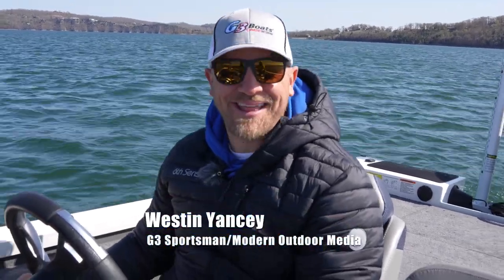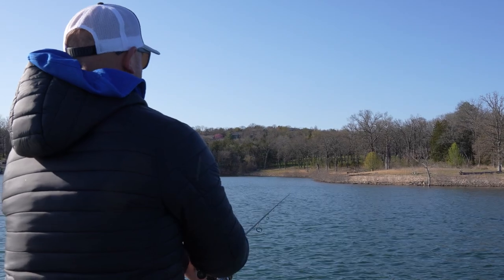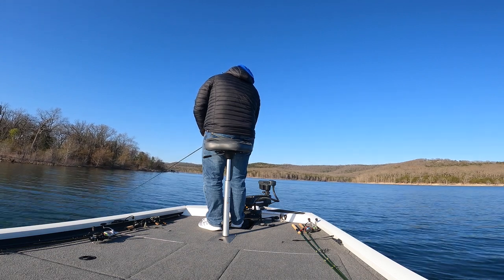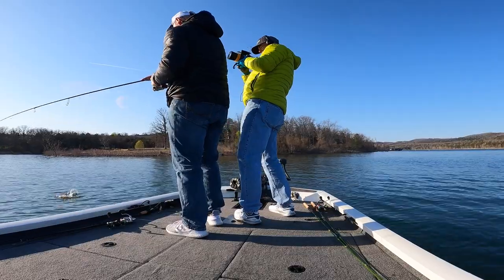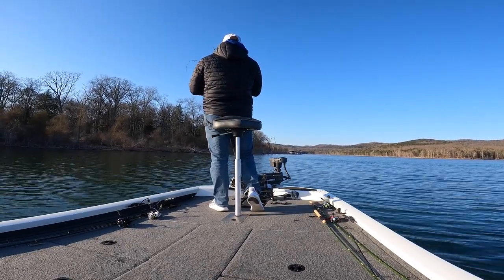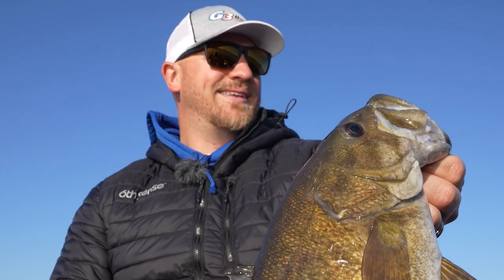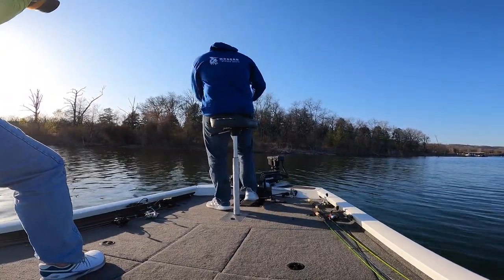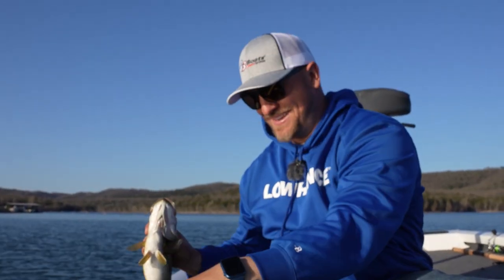Bass Fishing to Bass Catching with Plan B!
If you want to go from bass fishing to bass catching you'd better have a plan B because even the best made plans can fall short.  On this G3 Sportsman episode, Westin Yancey has been on bass chasing shad balls in deep water and using his ActiveTarget to watch the bass react to his baits.  Well, things change and he has to make a decision on the fly and hopes it's the right move.  Hint:  good thing he brought his jerk bait rod.  Plus, he also gets to watch how the bass interact on the screen of his Lowrance Live unit.